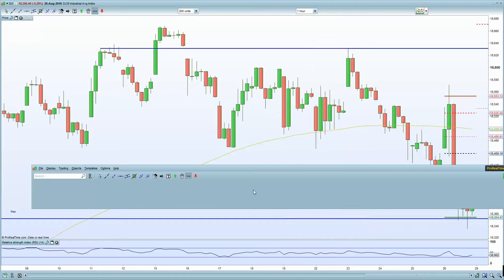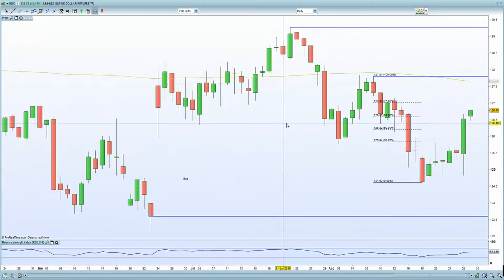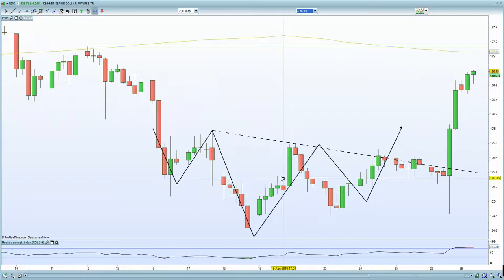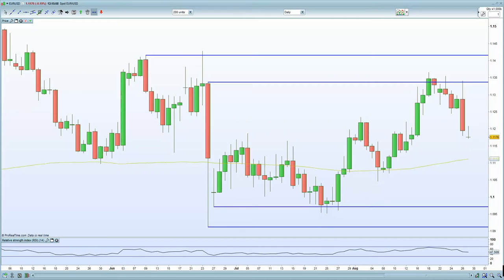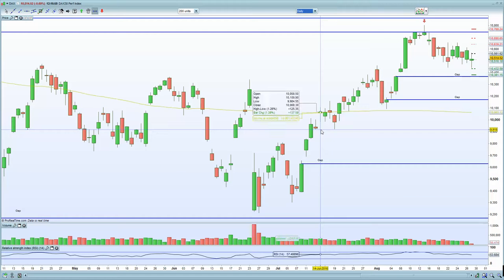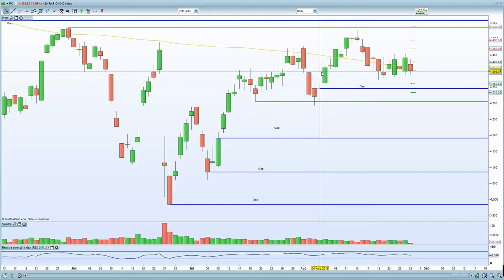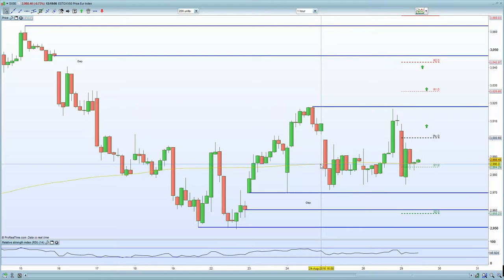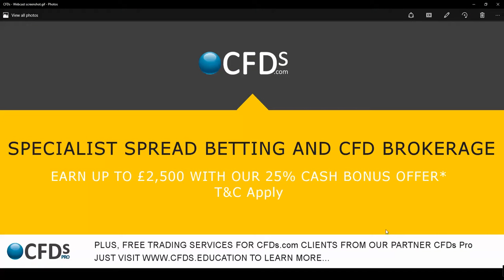FTSE 100 on bank holiday whilst DAX, CAC & Eurostoxx fail to move higher on weaker EURO